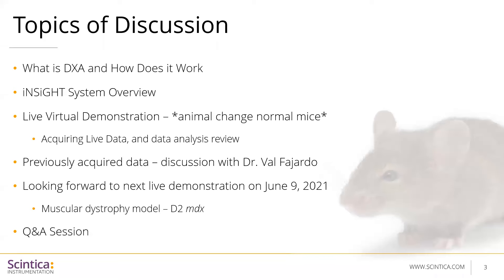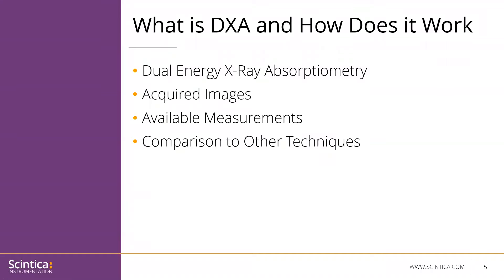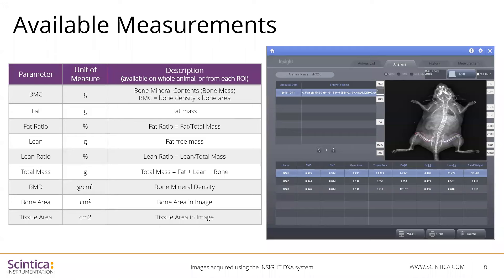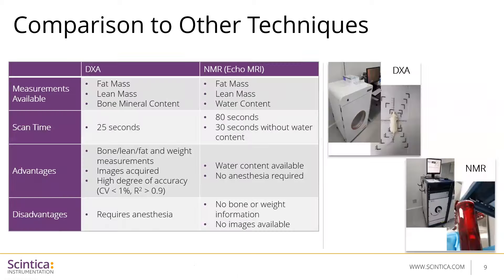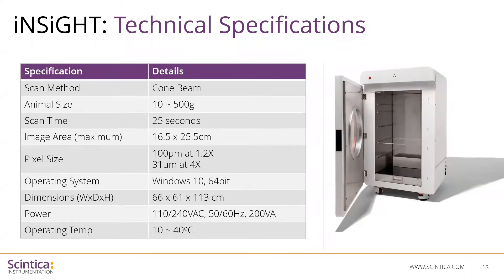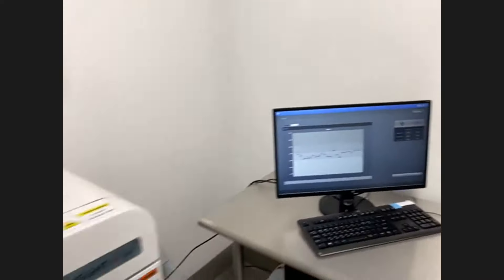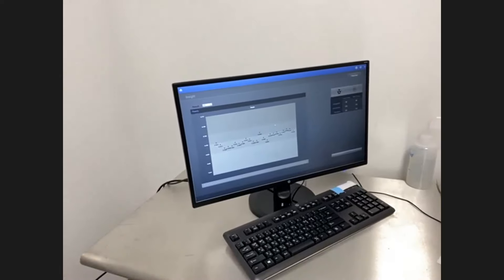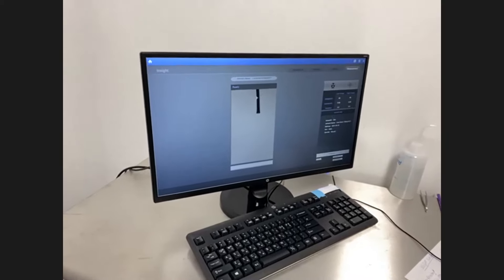Live Demonstration: iNSiGHT, DXA Imaging System For Body Composition Analysis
During this live demonstration, we showed the full imaging and measurement capabilities of the iNSiGHT system. These measurements included:

-Bone mineral density in g/cm2
-Bone mineral content in g
-Bone area in cm2
-Tissue area in cm2
-Fat tissue as percentage and weight in % and g
-Lean tissue as percentage and weight in % and g
-Total weight g
-Additionally, specific bone length measurements can be drawn on the 2D x-ray image

Chapters:
00:00 - 1:31 Intro
1:31 - 2:44 Audience Poll
2:45 - 4:05  What is DXA and How Does it Work?
4:06 - 6:02 Types of Images and Available Measurements
6:03 - 7:12 Comparison to Other Techniques
7:13 - 7:55 iNSiGHT System Components
7:56 - 9:06 Features and Benefits
9:07 - 9:34 Technical Specifications
9:35 - Demo of iNSiGHT DXA System
10:20 - 11:50 Placing the Phantom
11:51 - 20:11 Nose Cone and Masking
20:12 - 25:14 Imaging the Mouse
25:15 - 26:41 Up-close of Software and Image
26:42 - 29:05 Drawing Regions of Interests with Software
29:06 - 32:19 Exporting and Viewing Data
32:20 - Presentation: Coefficient of variation + low-dose lithium and body composition
34:05 - 35:04 CVs - female mouse
35:05 - 35:44 CVs - male mouse
35:45 - 36:20 Placement CV - male moved 6x
36:21 - 37:22 Male rat (3-4 months old)
37:23 - 43:33 Low-dose lithium and body composition
43:34 - 44:51 Audience Poll
44:52 - 46:35 Q&A Session